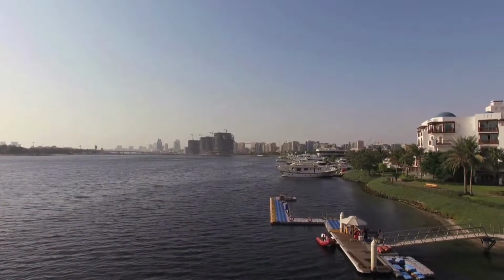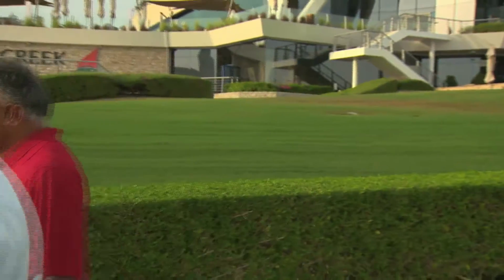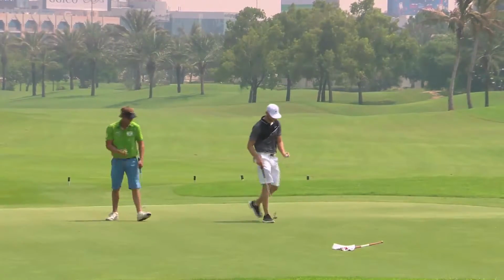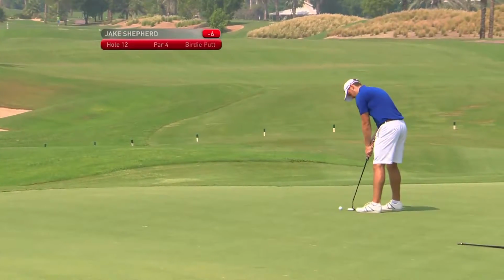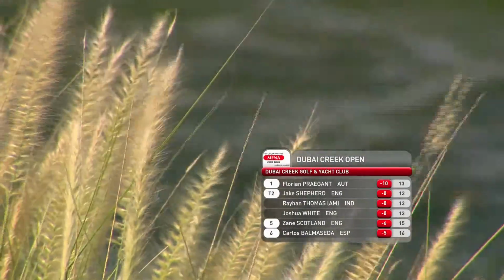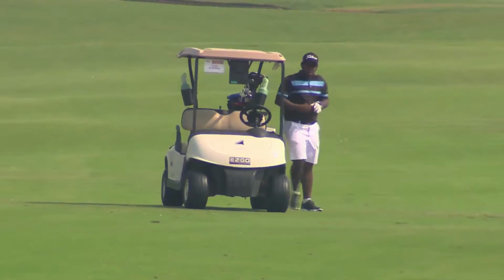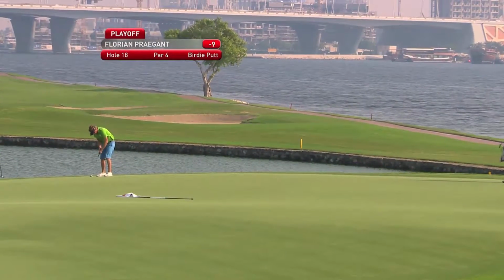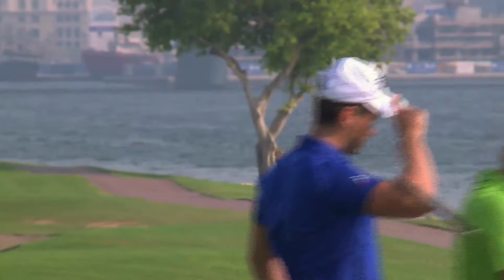2015 MENA Golf Tour's Dubai Creek Open (English)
Dubai Creek Golf & Yacht Club
13 September - 16 September 2015